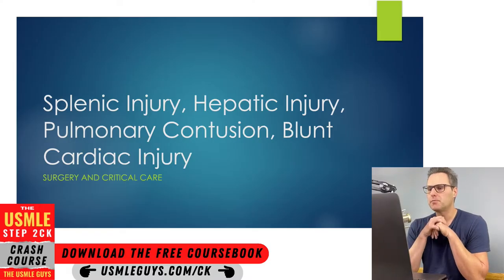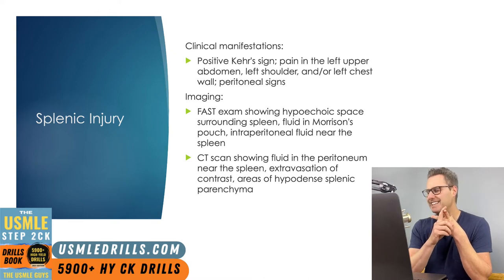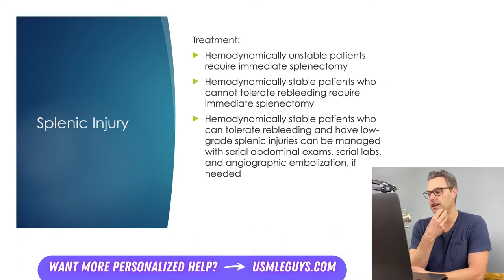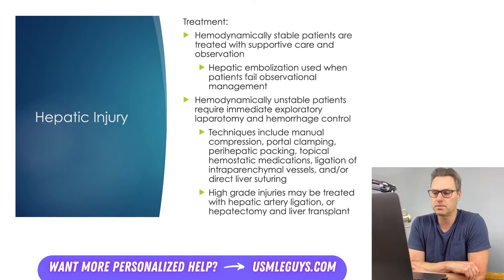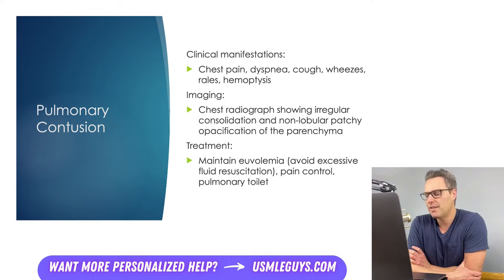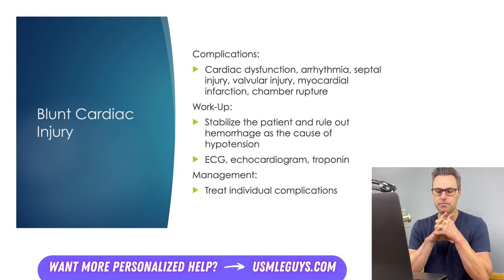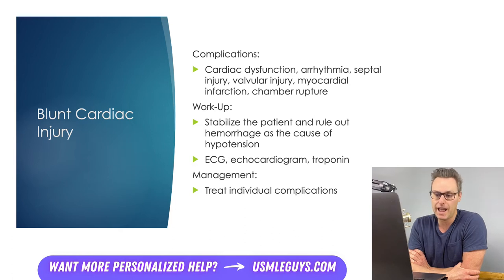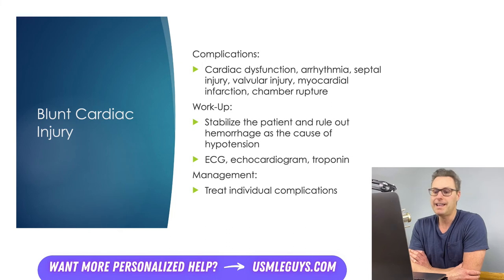USMLE Guys Step 2 CK Crash Course: Surgery Lecture 3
💡 USMLE Step 2 CK Crash Course - Surgery Lecture 3

📚 TOPICS: Splenic injury, hepatic injury, pulmonary contusion, blunt cardiac injury